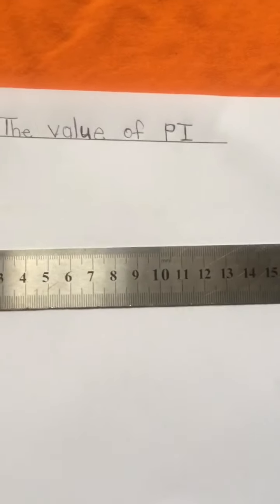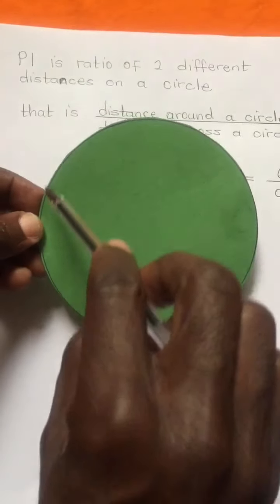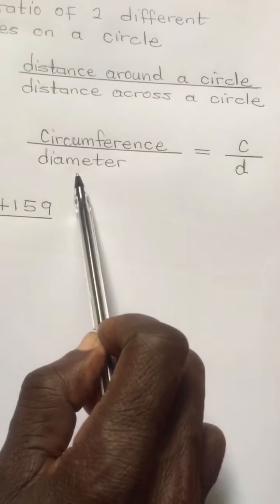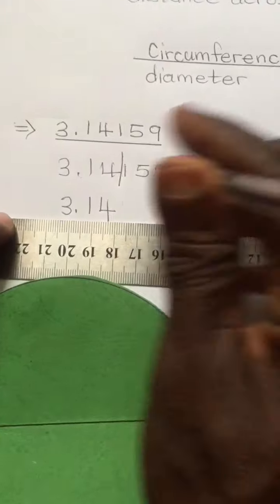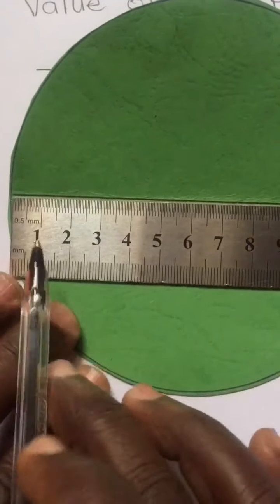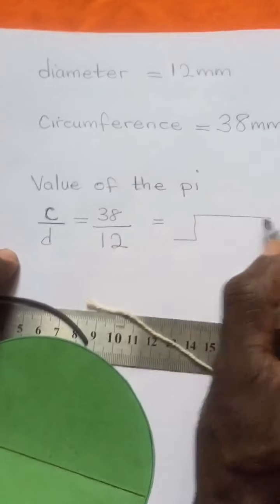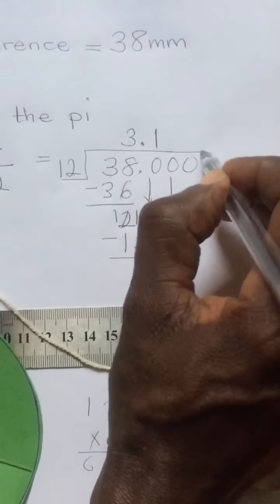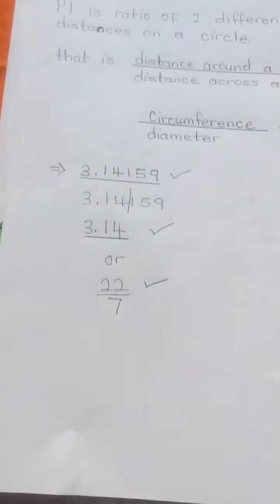Circles-Circumference 2 ( Grade 7 work )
What is pi?